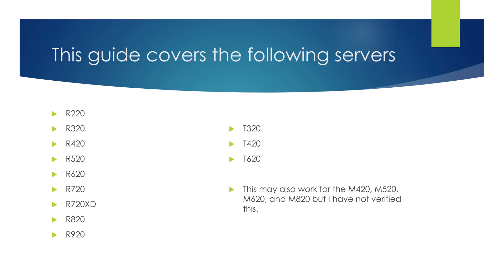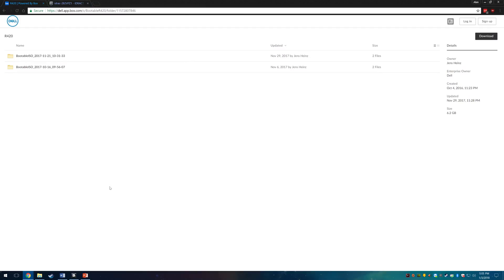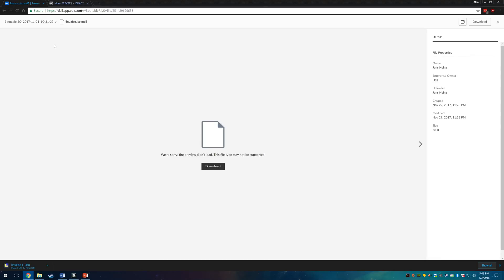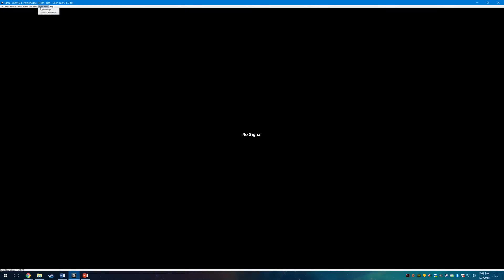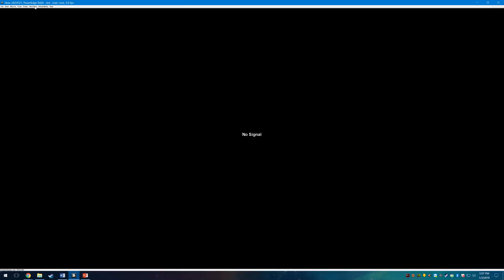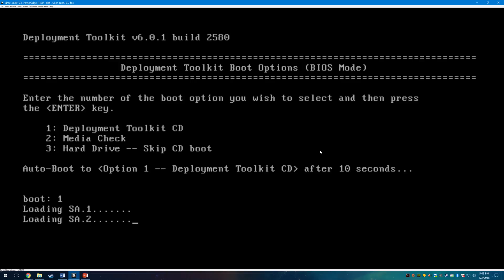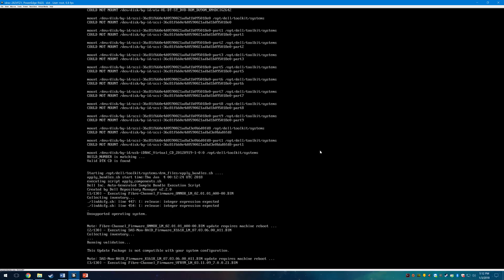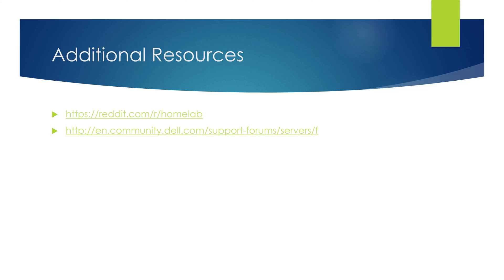How to update Dell 12th Generation PowerEdge Servers (R620, R720, etc) Using Dell's ISO's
(Download links at the bottom of the description)

This guide covers the following servers:

R220
R320
R420
R520
R620
R720
R720XD
R820
R920
T320
T420
T620

This may also cover the M series of blade servers, such as the M420, M520, M620, and M820, however, I am not sure on this.

In this video, I am going to show you how to update your Dell 12 generation PowerEdge servers using a Dell provided ISO.  This method is not my preferred method, as it may not always include the latest firmware versions and is also not as easy as updating through the Lifecycle Controller, but updating does not always work through the Lifecycle Controller the first time.  This method is pretty much guaranteed to get you to a point where you can start updating using the Lifecycle Controller in the future.

You will need to download the update ISO from Dell’s Box cloud storage site.  Please use the link for your corresponding server at the bottom of the description.  Make sure you download the most recent ISO.

Once you have the ISO, you can either mount it as a virtual drive and boot from it, or you can burn it to a DVD and boot from it through the BIOS.  In this video, we will be using the virtual drive method.

To start, we will go and download the ISO for my PowerEdge R420.  As shown, make sure you download the latest version.  I recommend downloading both the ISO and the MD5 file to verify the integrity of the update ISO.
Now that it is done downloading, we will quickly verify the ISO.  I use Teracopy for this, but there are many programs available online.

To boot using the virtual drive, we will need to open up the java based IDRAC virtual console.  Click on Virtual Media and then Connect Virtual Media.  Click on Virtual Media again and then click on Map CD/DVD.  Browse to the location of the ISO, select it, click Open, and then Map Device.  Now to boot from the virtual media, click on Next Boot and then Virtual CD/DVD/ISO.  Finally, click on Power and then Power On System.  The server will boot directly into the ISO.

Once booted in, you will be presented with a start screen for the Deployment Toolkit.  Press 1 on your keyboard and then press enter to start loading the ISO and updating the firmwares.  The ISO includes every firmware that could possibly be needed on your server, so expect it to take a long time to go through every firmware, see if it is needed, and then update.

After this process has completed, I highly recommend rebooting into the Lifecycle Controller and automatically updating through the Dell FTP.

If you run into any issues, my best suggestion would be to leave a comment below, post on the Dell forums, Both sites have helpful communities that can get you the answers you need faster than me.